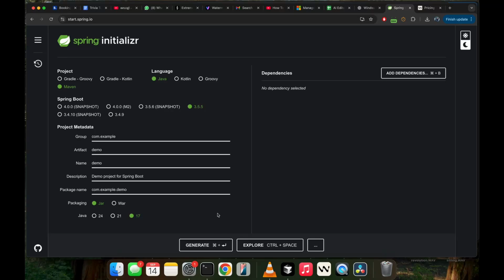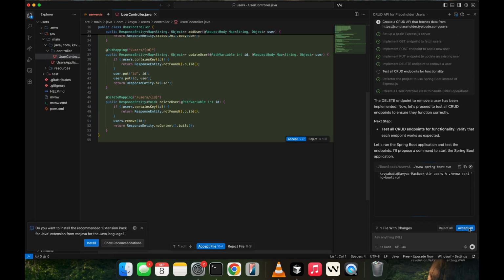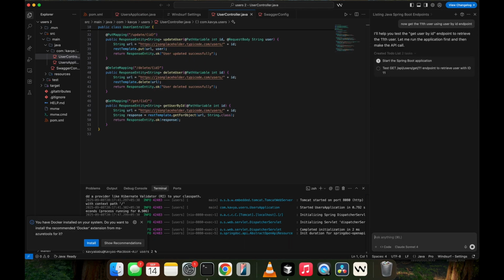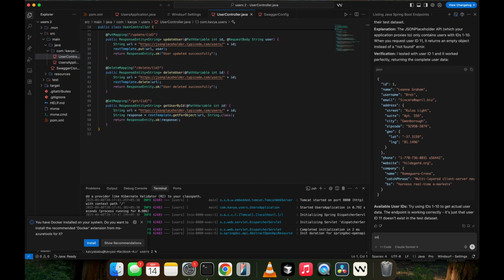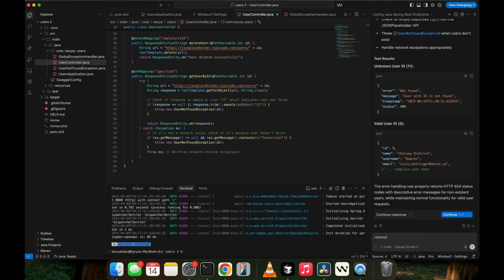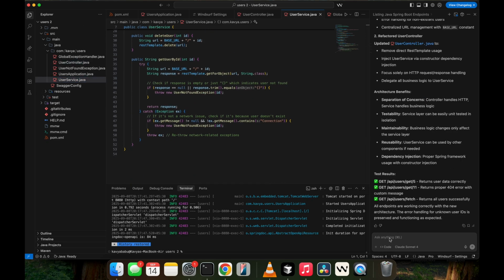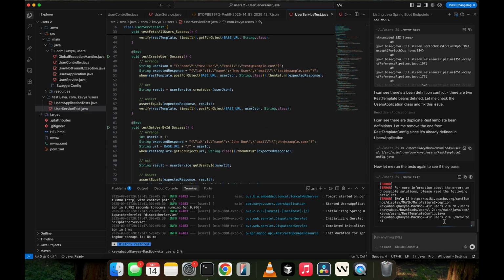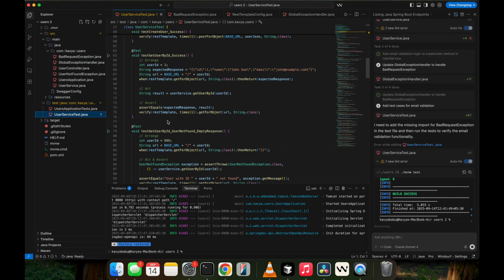A Quick look into Windsurf for development of a Spring Boot Application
00:00  - Intro
00:13 - chapter 1: Scratch Development
01:27 - chapter 2:  Debugging and Error Handling
03:00 - chapter 3:  Refactoring
03:50 - chapter 4:  Test cases
04:32 - chapter 5:  Adding an enhancement